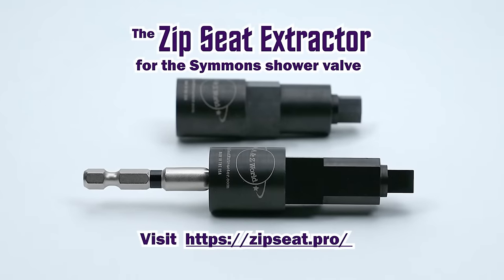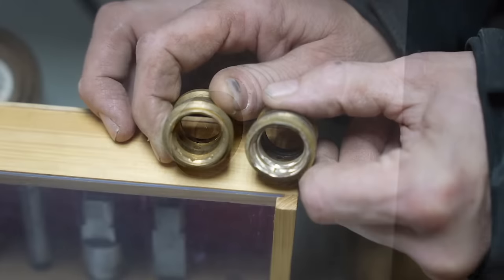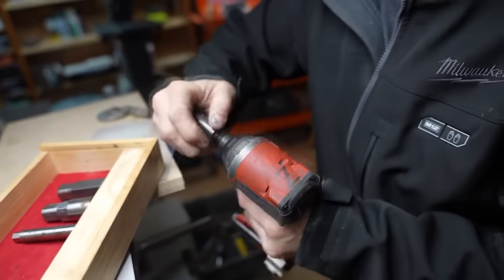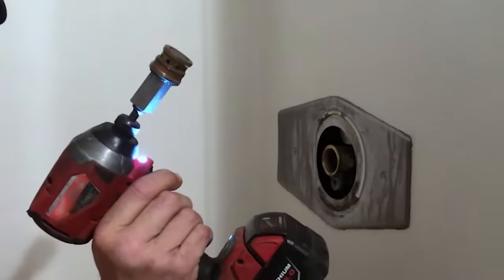Rebuild your Symmons shower valve with the Zip Seat Extractor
Inventor Zach Zufelt talks about why he invented the zip seat extractor. Never waste time and money on a stripped shower valve again. Fix it right the first time with the Zip Seat Extractor.